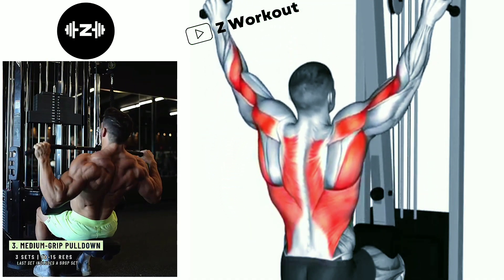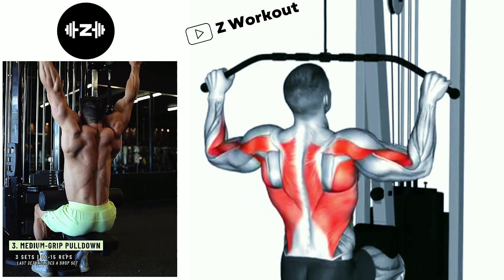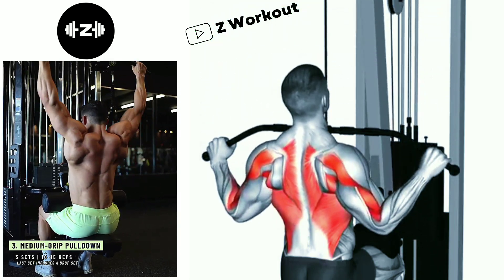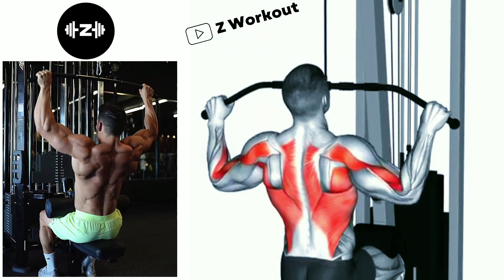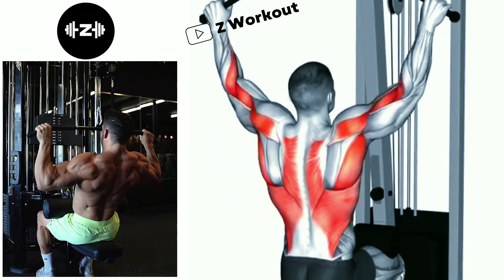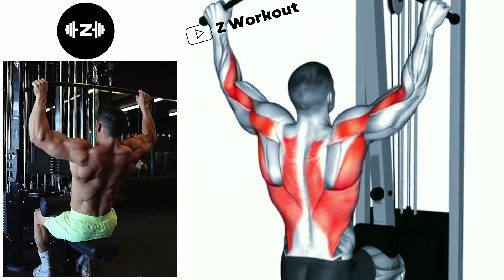full back workout at gym for men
In this video I have share full back workout for men at gym to build big back